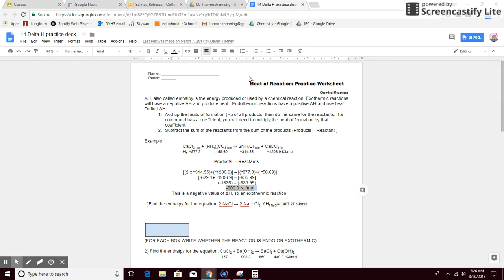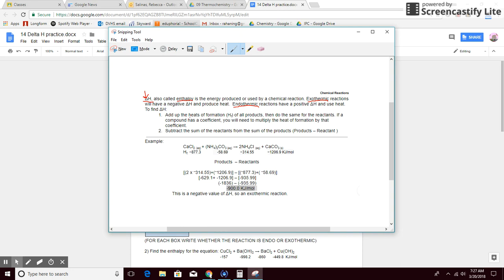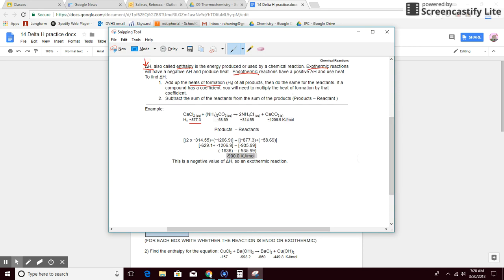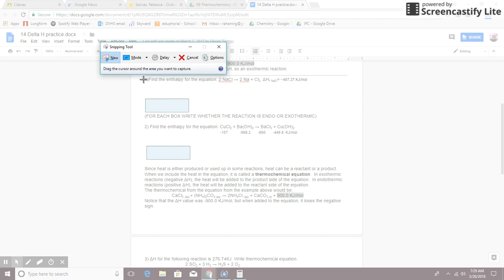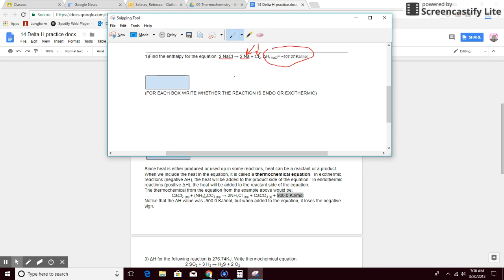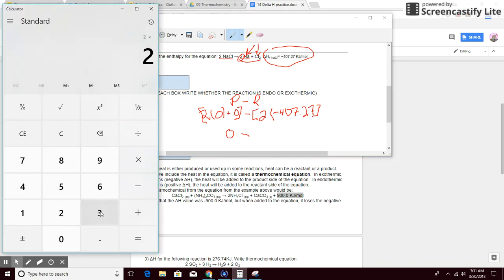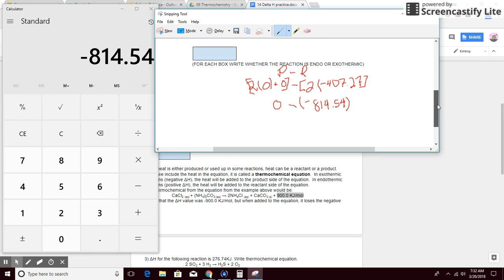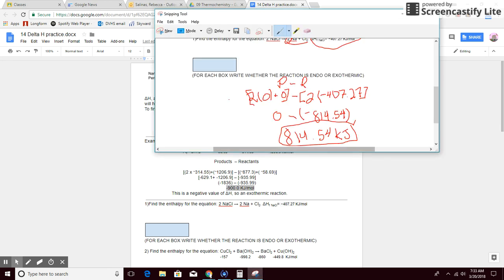enthalpy help 1